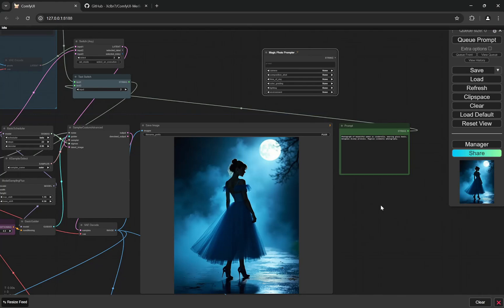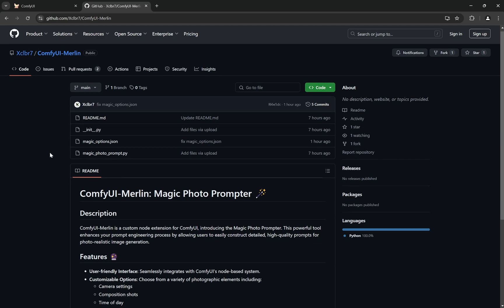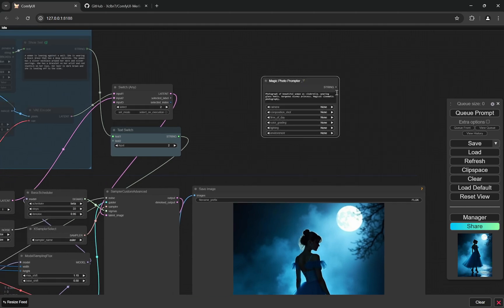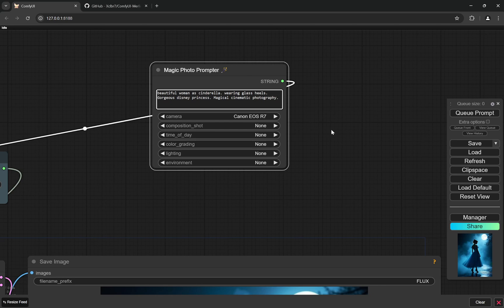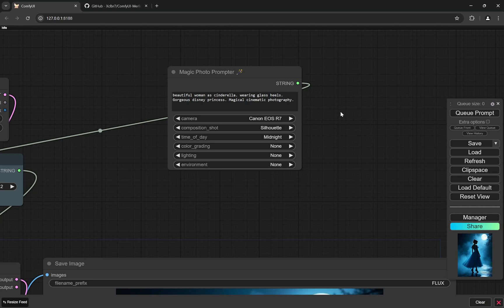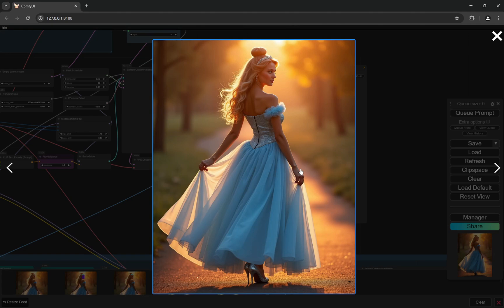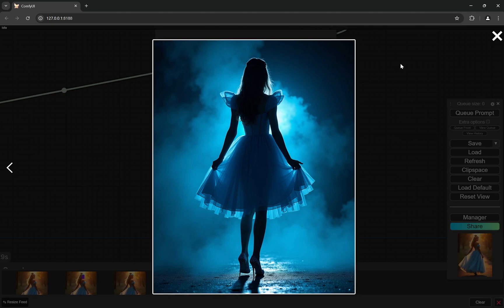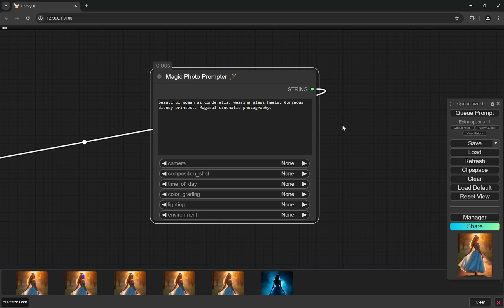ONE NODE for MAGICAL Prompts 🪄 - Select Lighting, Camera, Composition with Click (Low VRAM ComfyUI)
Yoo, I tried creating a custom node for the first time and I loved it. You can select camera, environment, composition, lighting, color grading and time of day with just clicks. They all take your base prompt to next level.

Links-

(ComfyUI\custom_nodes - either git clone OR just download the zip file and paste in the custom_nodes folder. That's It 🥳